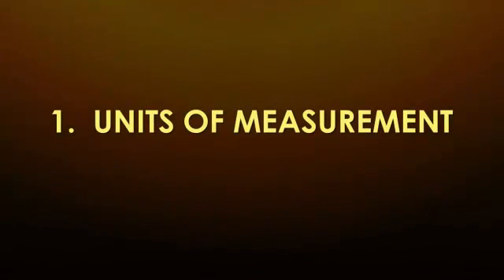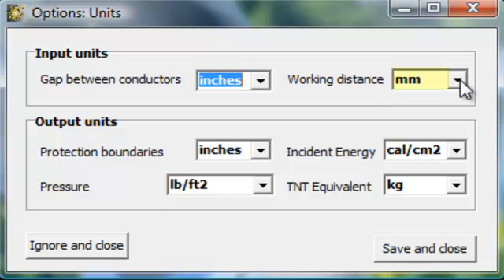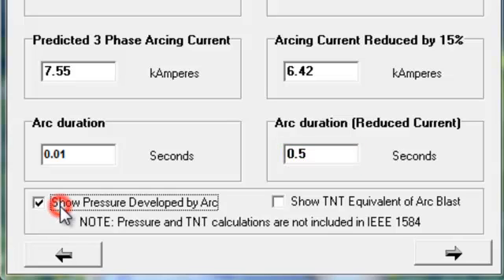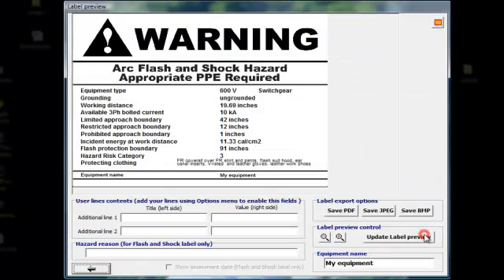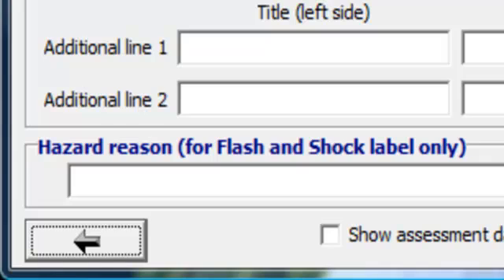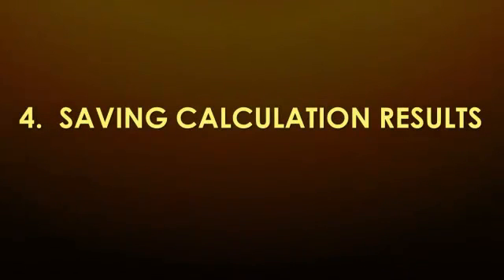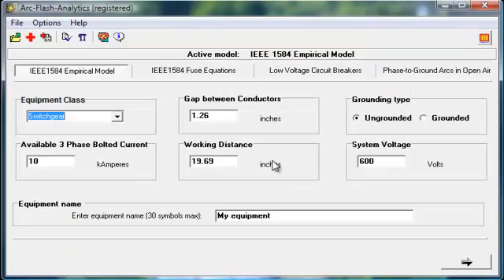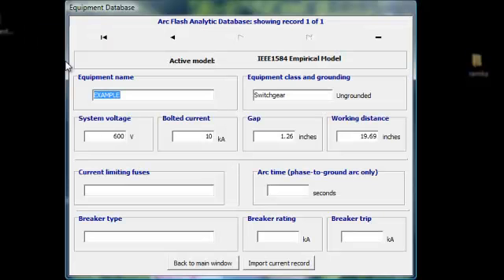Arc Flash Analysis Label Making Software Features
Tutorial demonstratings various Arc Flash Analytics v4.1 program features and settings including units of measurement, label layout, saving labesl, calculation results and equipment configuration.